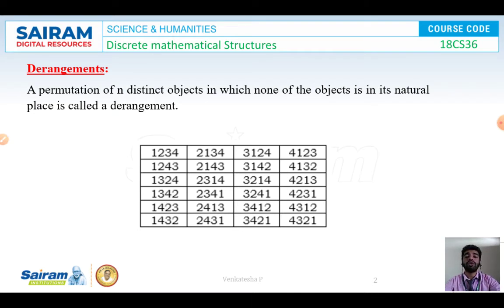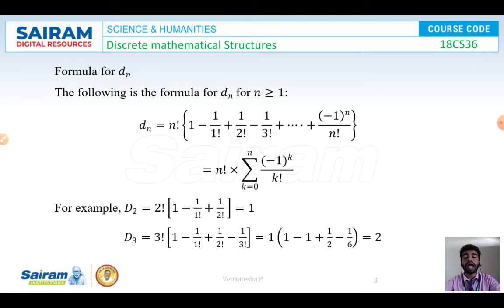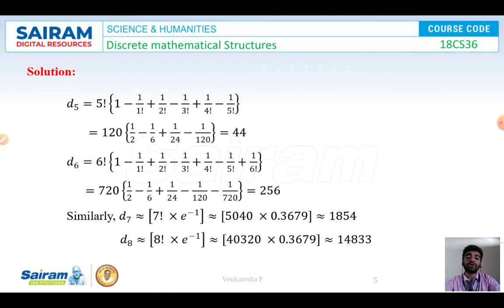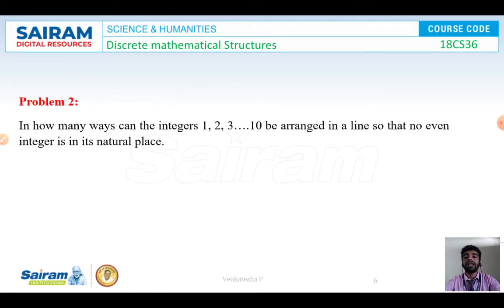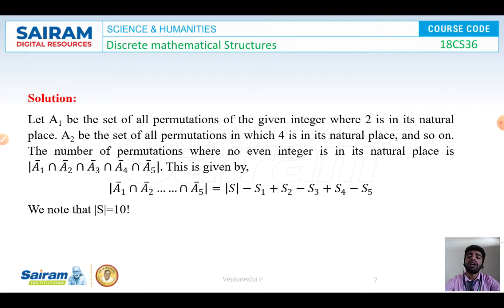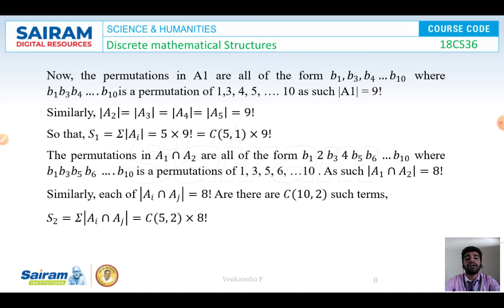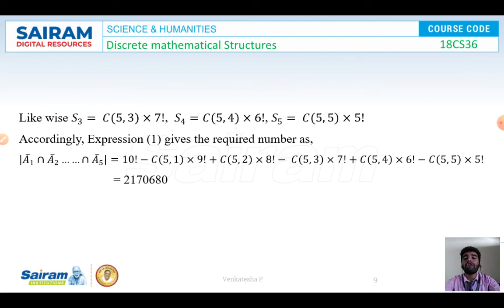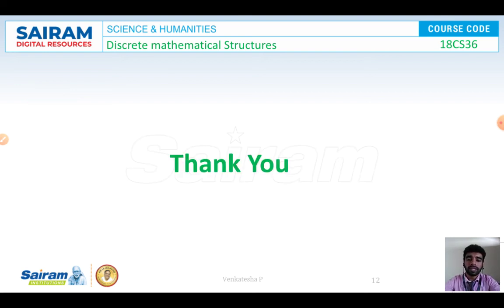Lecture Video_18CS36_Module 4_Derangements_Venkatesh. P